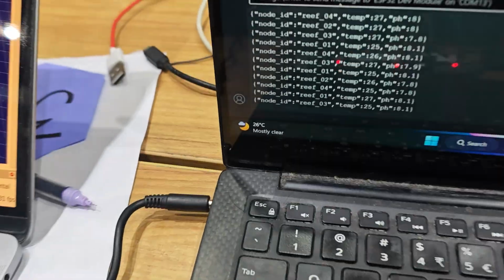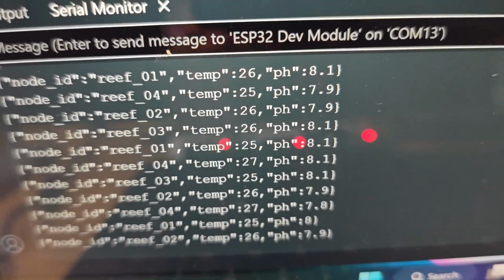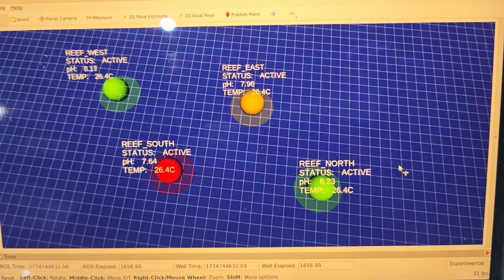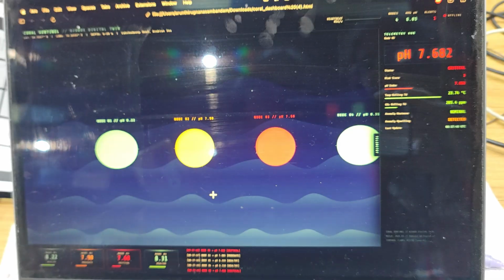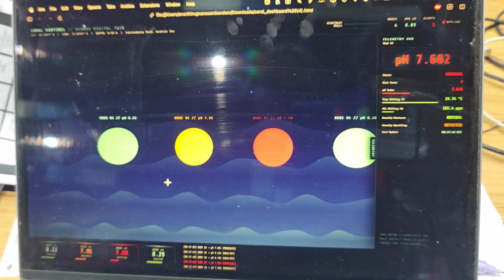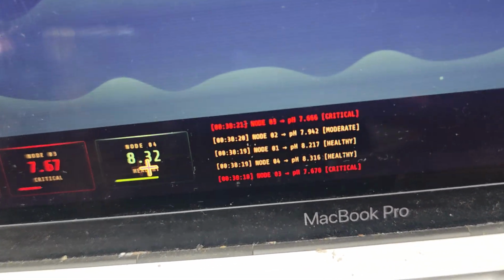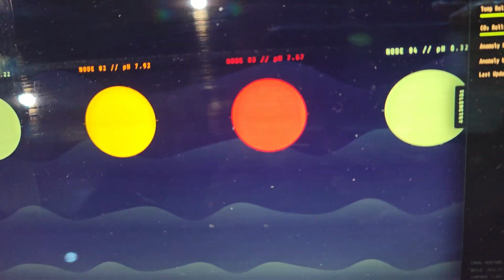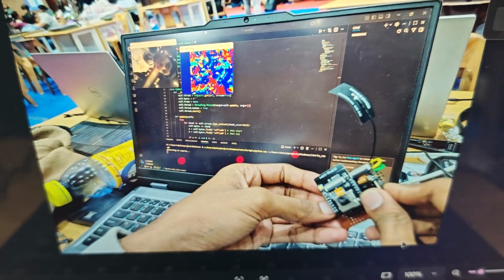IoT driven real-time coral reef health monitoring system using predictive analysis of digital twin